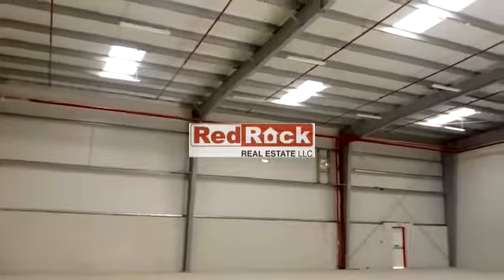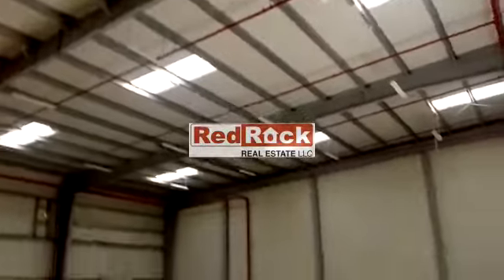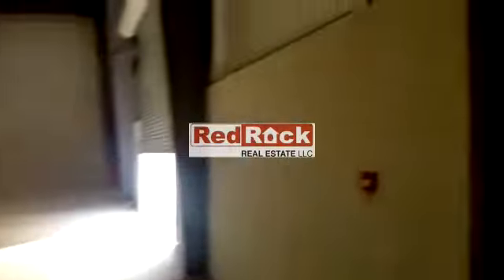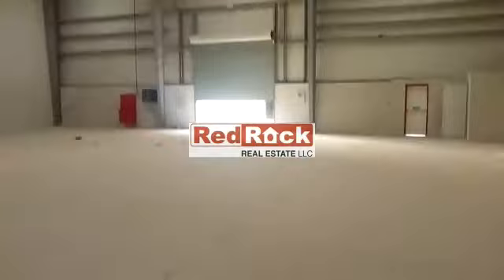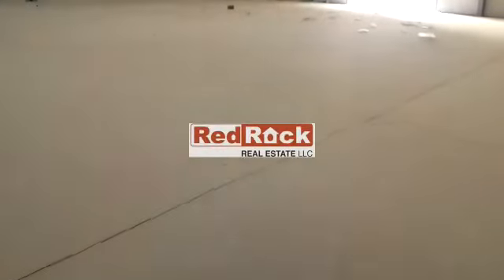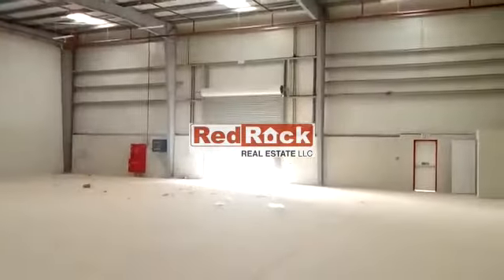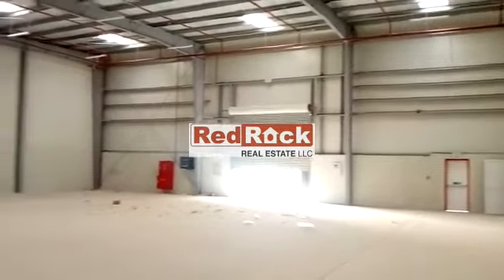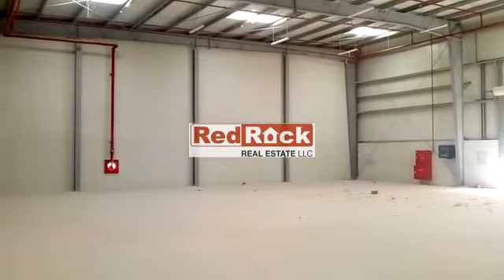Ready to Occupy 5045 Sqft Warehouse in DIP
| 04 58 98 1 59